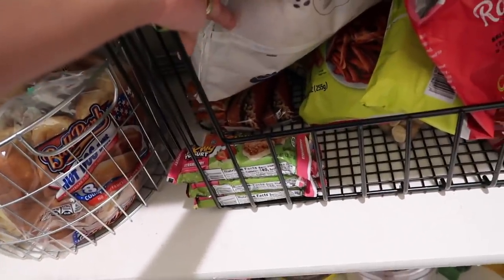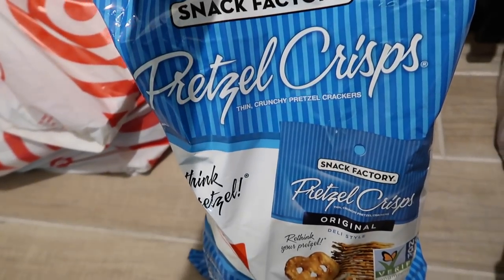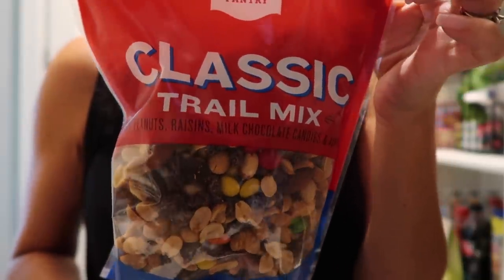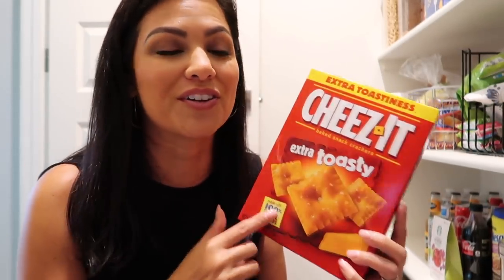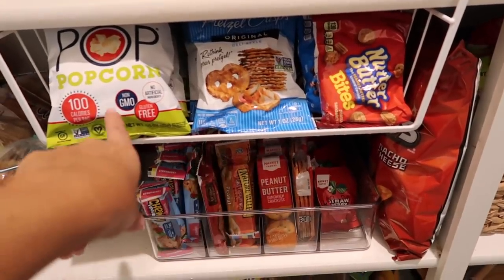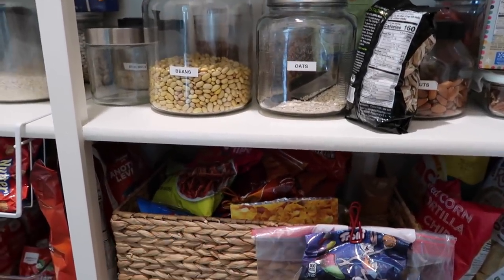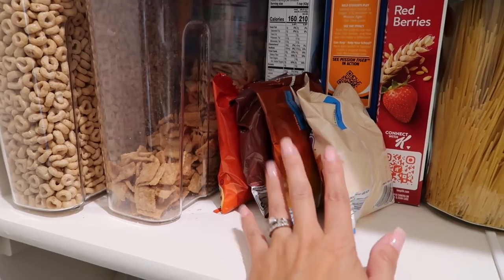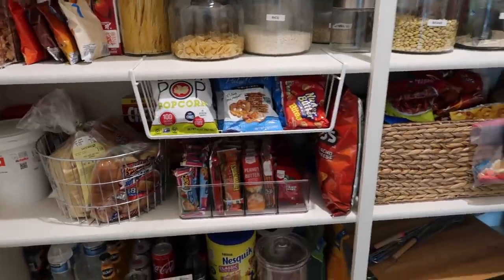BACK TO SCHOOL SNACKS HAUL & ORGANIZATION 2021 | Style Mom XO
Hey guys welcomes back to Style Mom XO in todays video I am sharing the grocery haul of school snacks that I got for the kids.  Back to school is just days away and I am trying to get things organized and ready for school lunches.  I have also included a new way I am organizing the school snacks to make it easy for the kids to grab.

Organization:
Divider Tray Storage
Storage Basket

I am a mother of a teenage son named Danny and a preteen daughter named Nevaeh.  We have moved all over but grew up in the Palm Springs area of California.  We currently live in the Tucson area of Arizona and love it here.  My channel is created for mothers and women to give them day to day inspiration and motivation.

***  This video and channel is for mothers and women.  My content is not made for children.

Popular Amazon Items:
Giant Outdoor Connect 4
Workout Bench
Rice Steamer
Workout Power Tower
Hand Vac
Dog Bed
Dish Drying Rack
Over The Sink Strainer
Egg Cooker